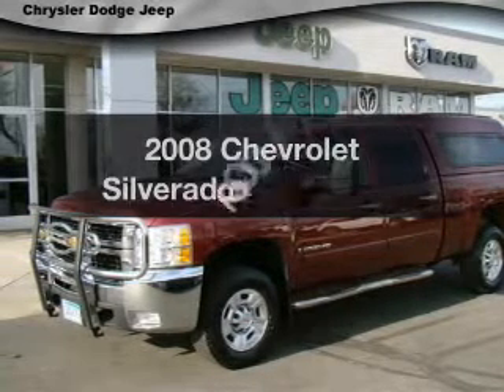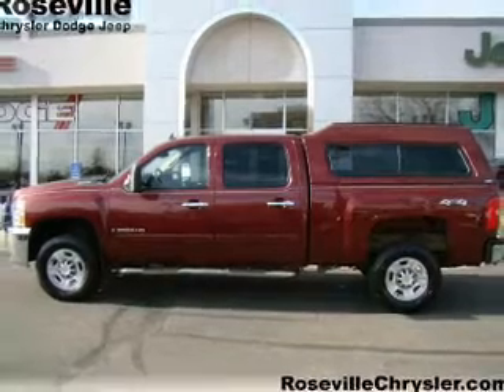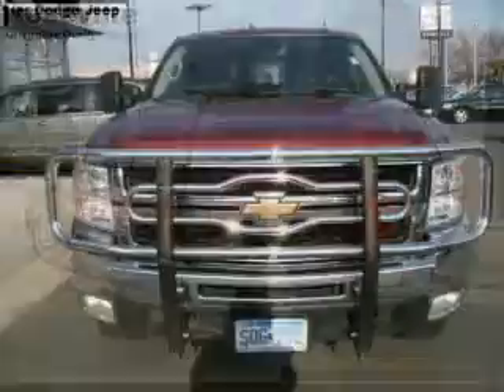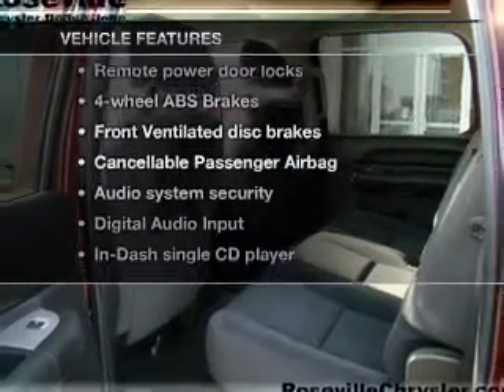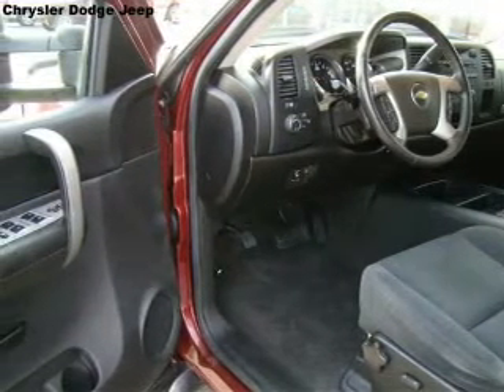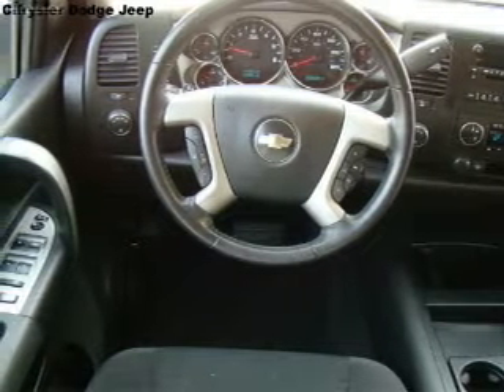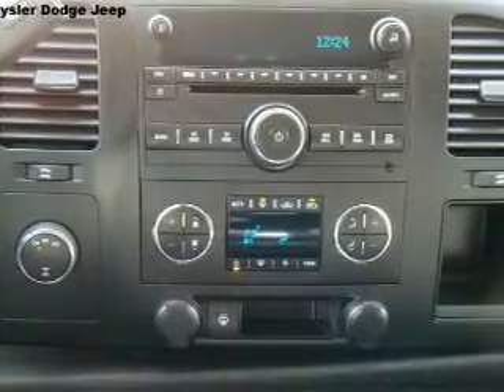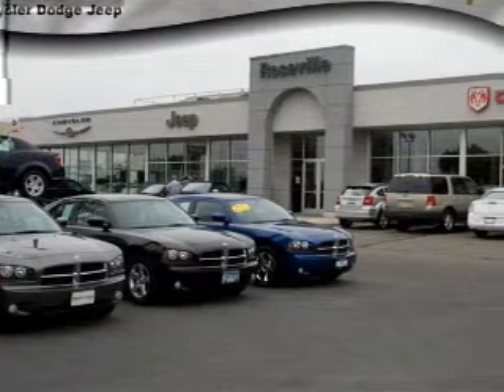2008 Chevrolet Silverado 2500HD - Roseville MN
Year: 2008
Make: Chevrolet
Model: Silverado 2500HD
Trim: LT
Engine: 6.0 liter 8 cylinder 16 valve
Transmission: 6-Speed Automatic
Color: Deep Ruby Metallic
Mileage: 138558
Address:
2805 Long Lake Rd